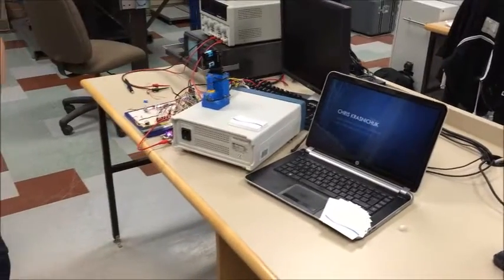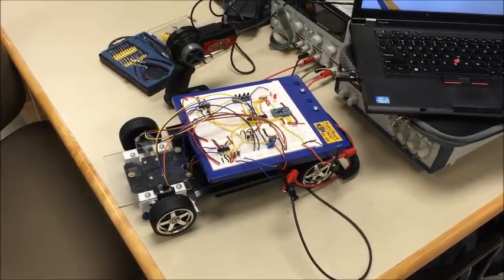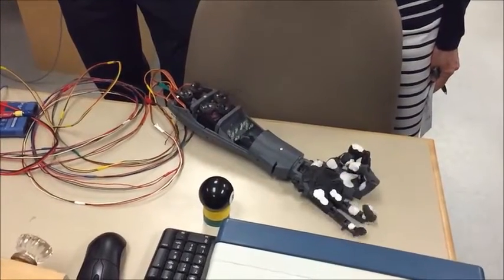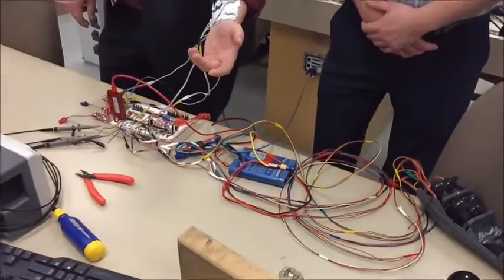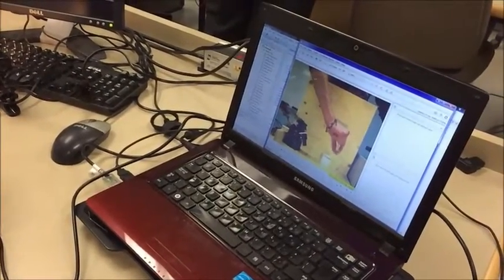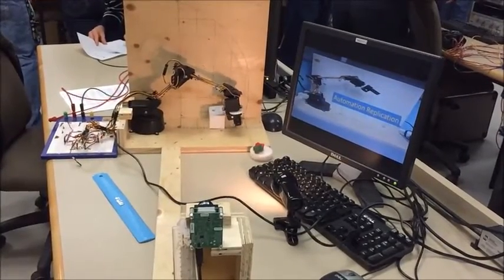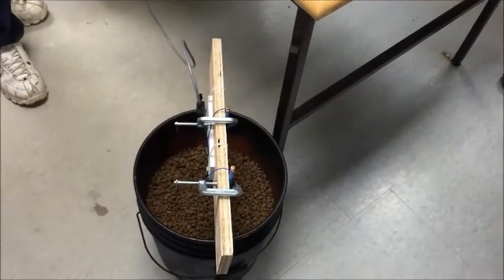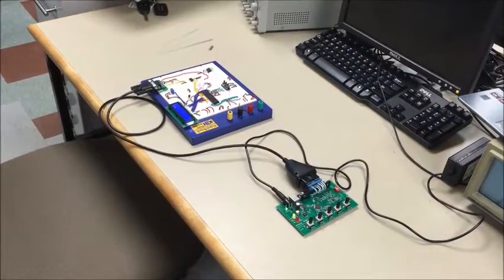Engineering Students Showcase Innovation